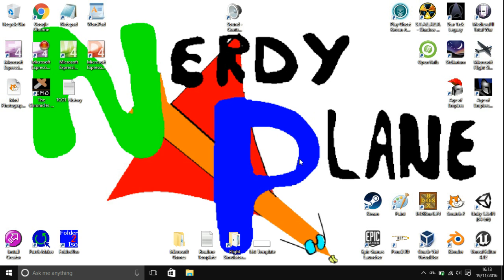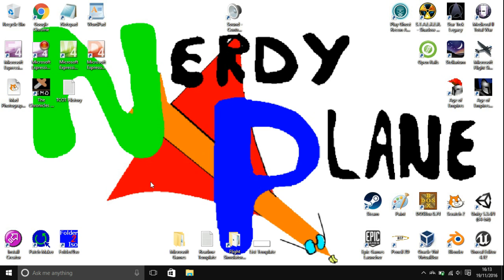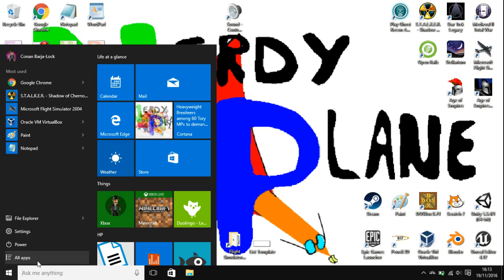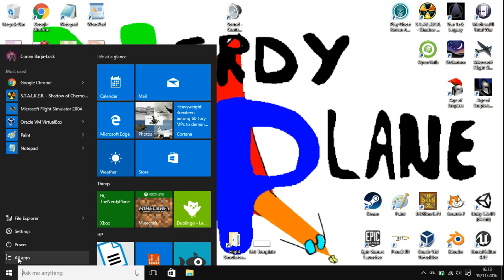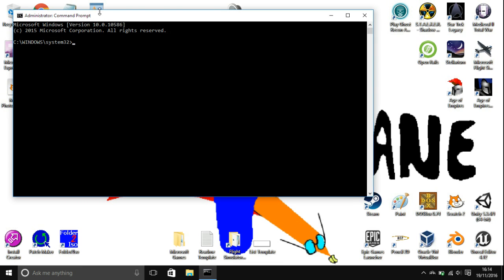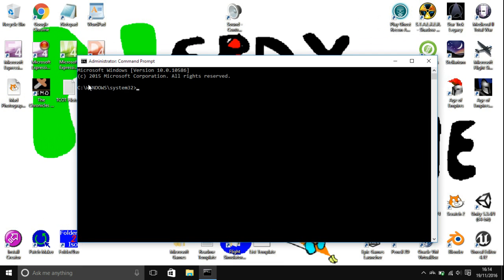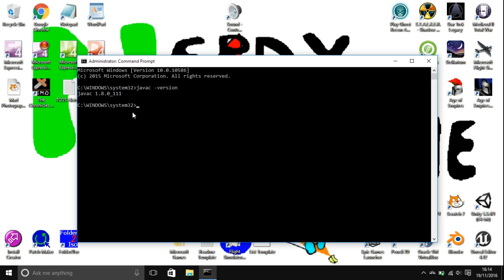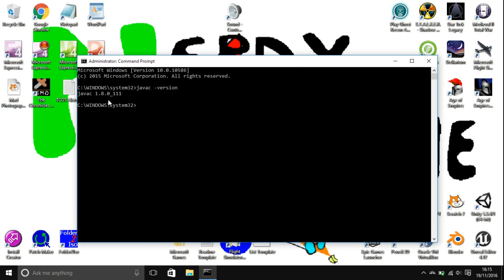How to check your Java JDK has installed correctly (Windows)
In this tutorial, I will show you how to make sure your installation of the Java JDK has worked properly.